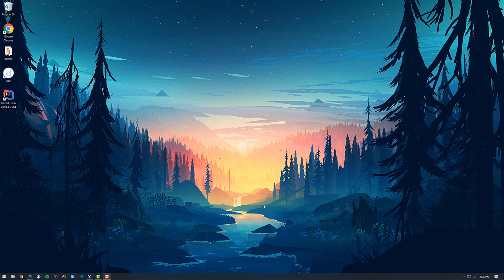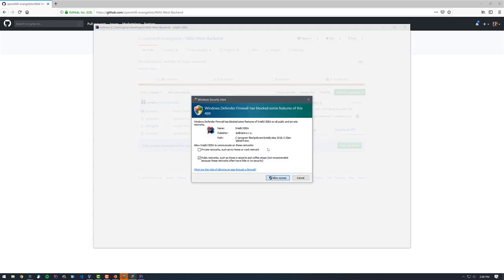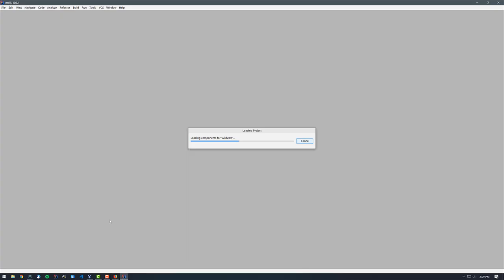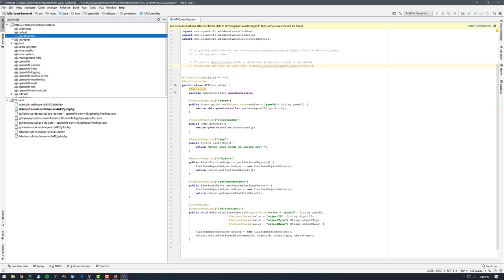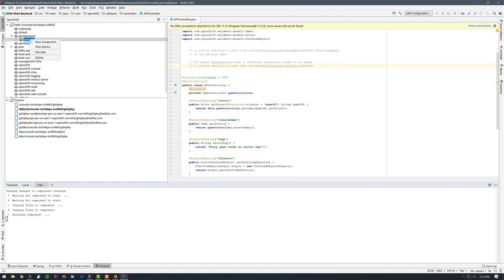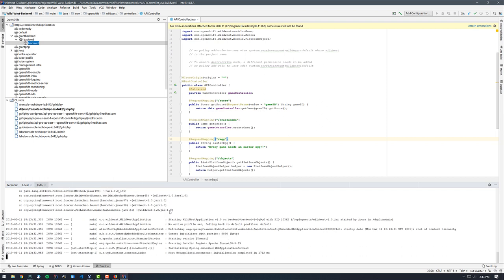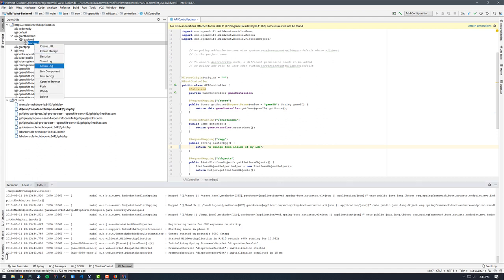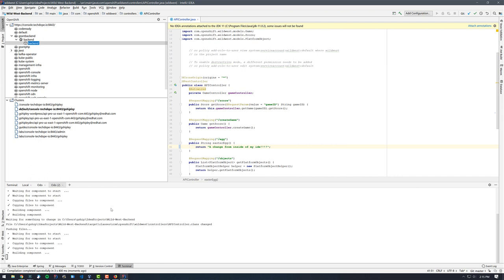A quick look at the OpenShift plugin for IntelliJ IDEA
In this video, @gshipley gives you a quick look at the work we are doing for IntelliJ IDEA.  He shows you how to install the plugin and use it to create a project, an application, and a component.  He then shows you how to push your source to your container.